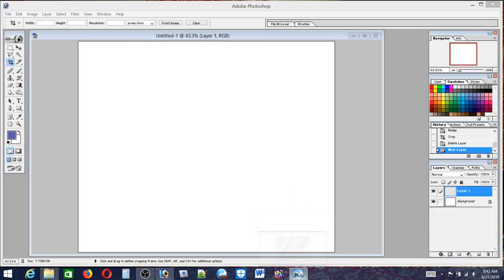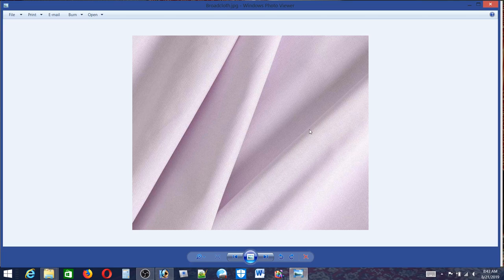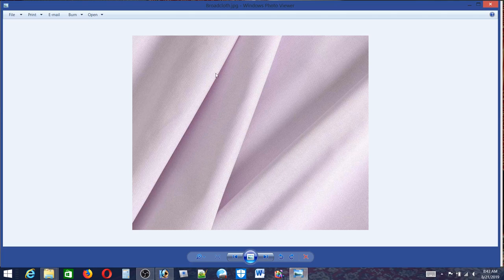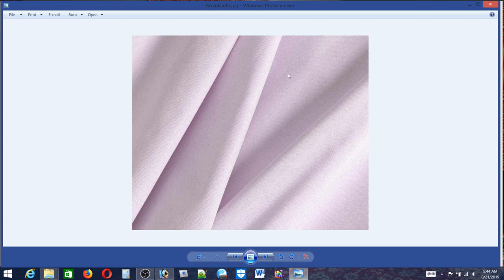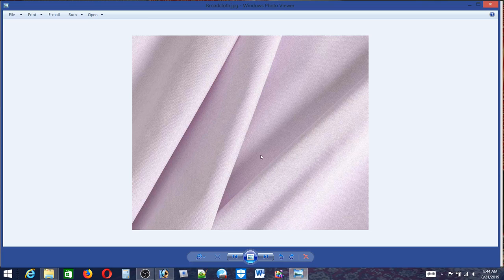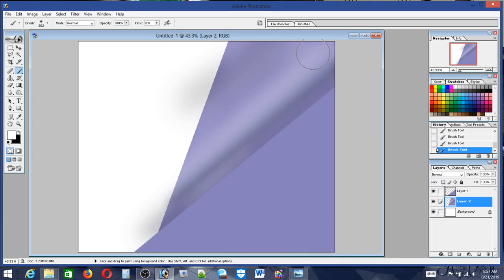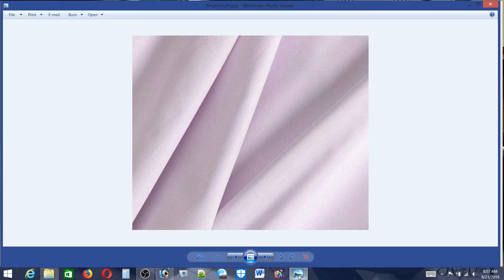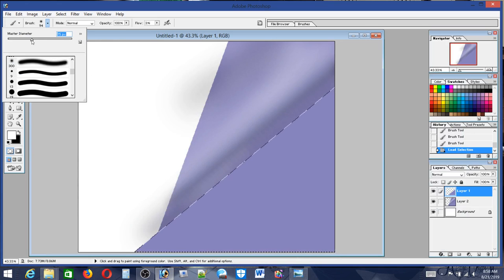Simple Cloth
A simple cloth is something with straight lines that is not complicated with kinks. It is just wave and creases. I picked this first because it is easier to start simple, before the more complicated stuff.
I also painted this with a different color so you can see I stuck with the color I chose to finish it before I changed the color, that way it is easier to change one color to another one, without patches of other colors changing too. So, when the color is not right finish using that color and change it when it is done.